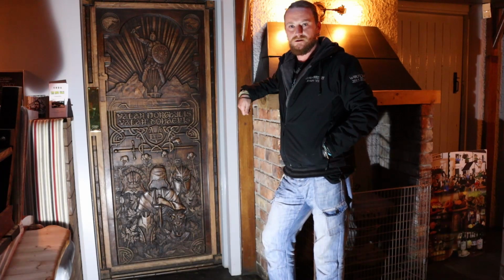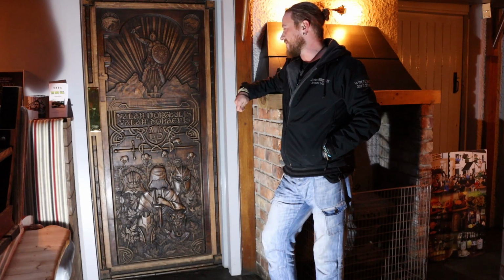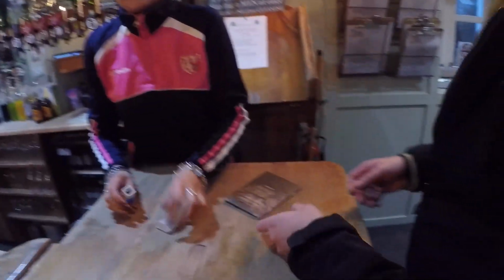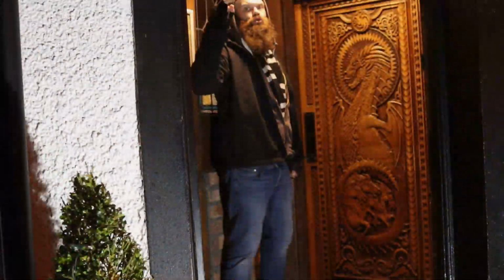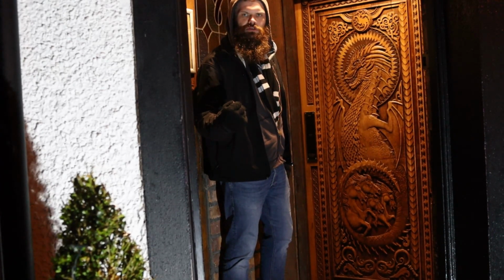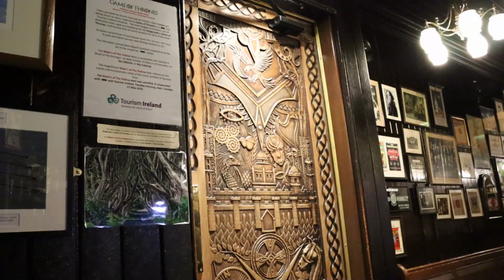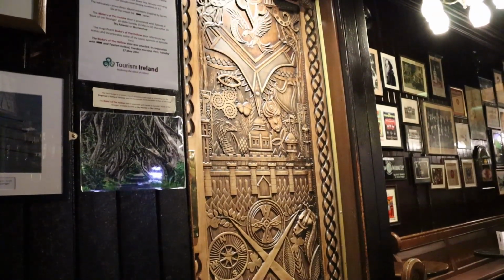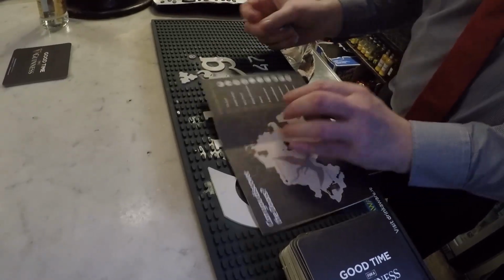Game of Thrones Doors | Part II | The Wolf and The Crows Episode 14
Second part of our 400 mile journey around the 10 Game of Thrones doors in just 1 day!
When the trees along Northern Ireland’s famous Dark Hedges, better known to Game of Thrones fans as the ‘Kingsroad’, blew over in Storm Gertrude, they were carved into 10 intricately crafted doors, each telling the story of an episode from Season 6.‪
The doors make up one of the must-do experiences for Thrones, Journey of Doors Passport.  Make sure you pick up a Passport to collect your stamp as you visit each door,  and have your Game of Thrones Filming Locations app at the ready to find out what scenes were filmed where at the nearby filming locations.

Be sure to check the opening times of the pubs when you are planning your trip!

Content, Podcast and Live Streams are Coming!
Click on the link below to find out how to receive bonus footage, behind the scenes pics, MP3 podcasts, bloopers + more.

And our Amazon shop for lots of other cool GoT stuff: